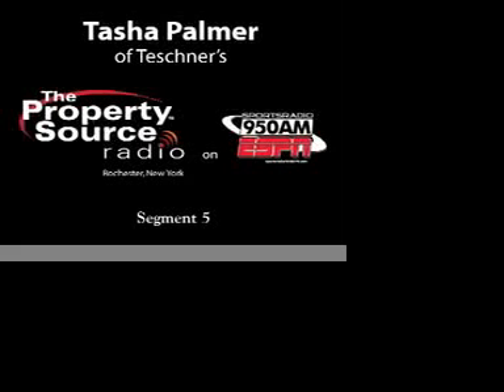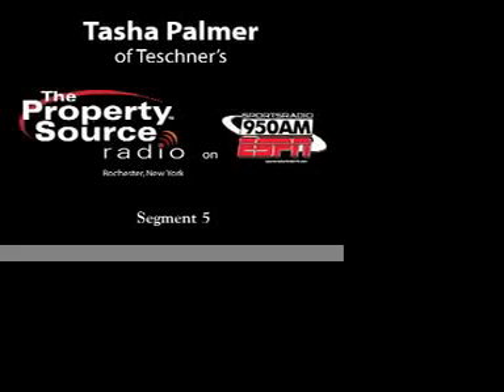Tasha Palmer Seg 5.mov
Scott McCarty, Paint like a pro, C2 paint, Base & sheen